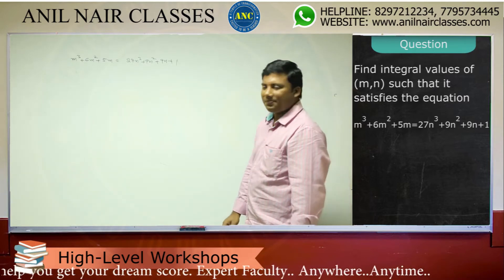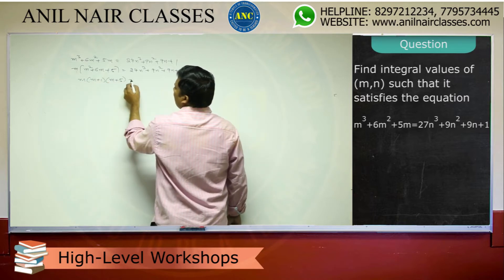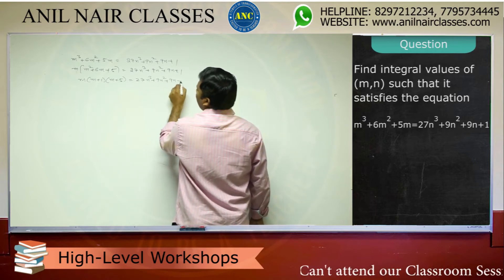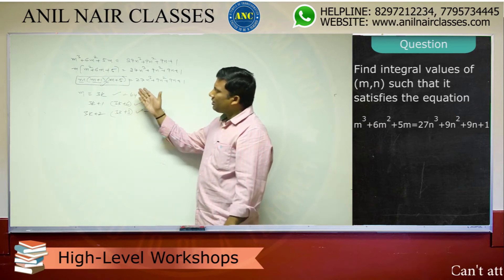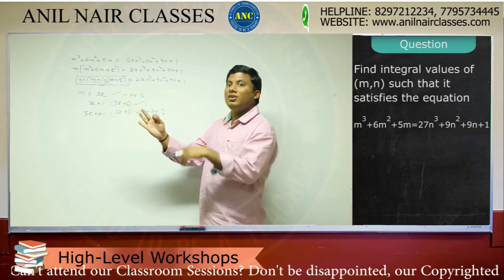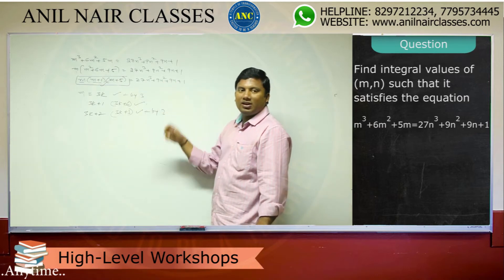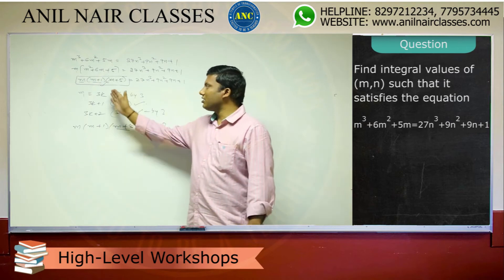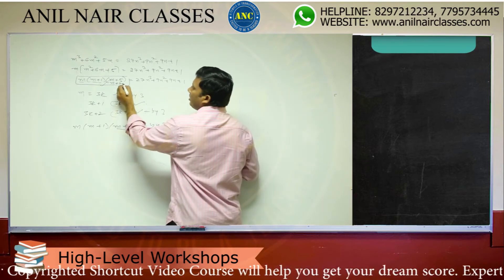Smart methods to solve Algebra Questions